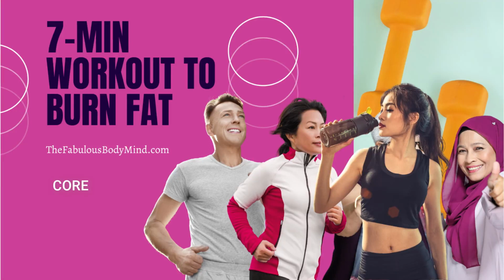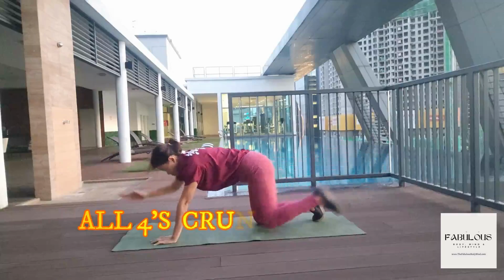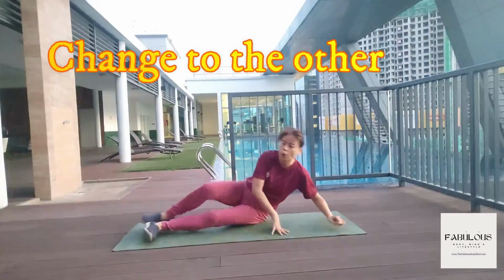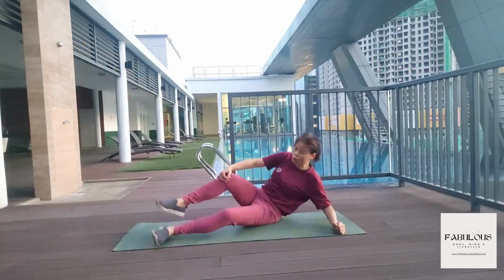7 min workout to burn fat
There are times where I cant find to exercise. But I find this series of 7 min workout very useful to help me burn fat. This video focus on Core